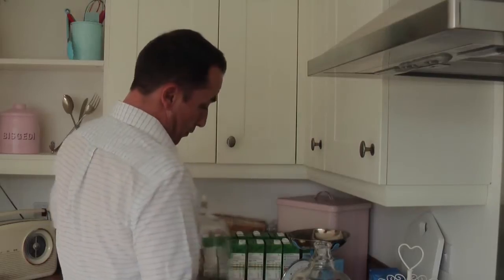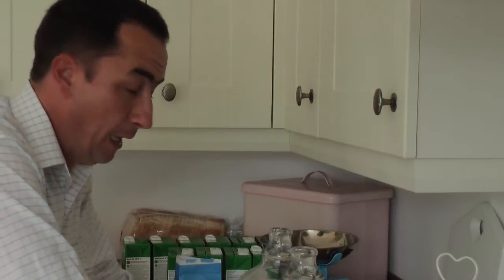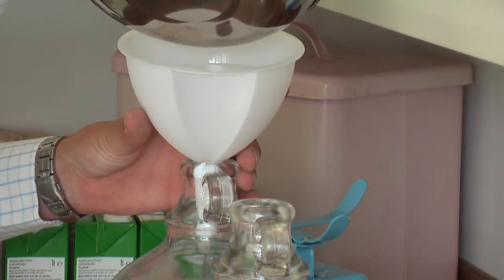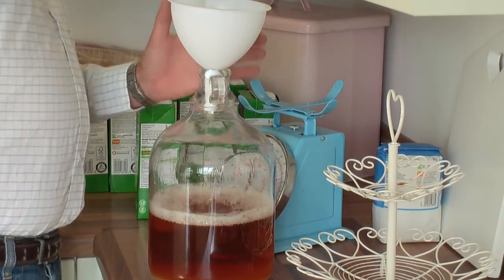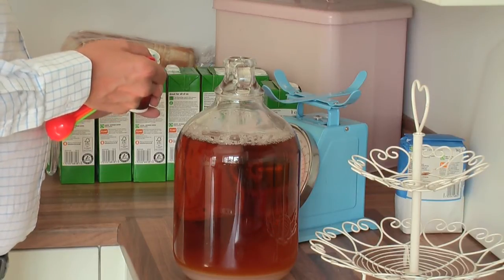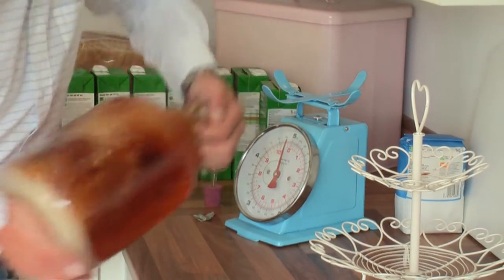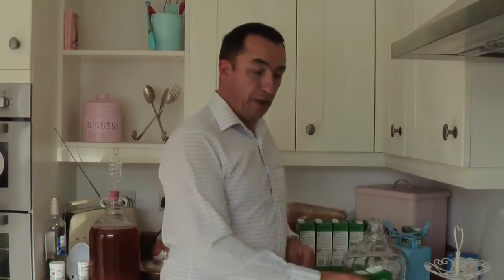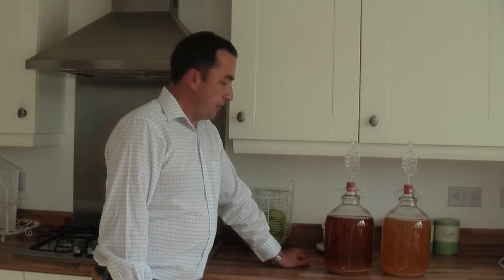My Christmas Batch of Scrumpy Cider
Making my Christmas batch of Scrumpy Apple & Apple and Pear Cider.